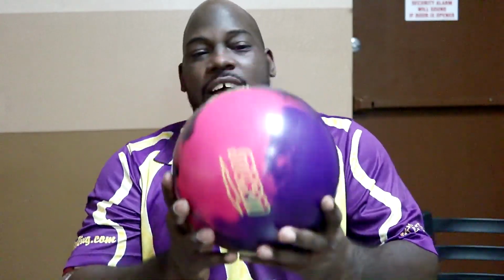Storm Proton Physix Bowling Ball Review // BEST SOLID ASYMM!!!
Jason Eubanks @ hihbowling.com hititharder reviews the Storm Proton Physix bowling ball @ Brunswick Mesa East Bowl in Mesa, AZ. I am bowling on chameleon.

00:00 - Flare much?
00:12 - Intro
00:30 - Pre-ball Talk
02:08 - Ball Talk
04:00 - On Lane Footage
06:24 - End Screen